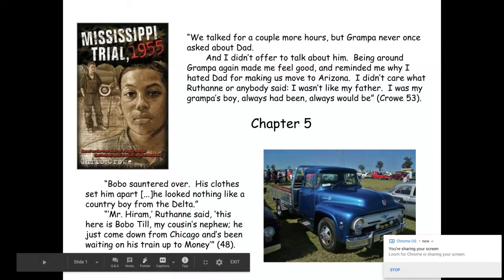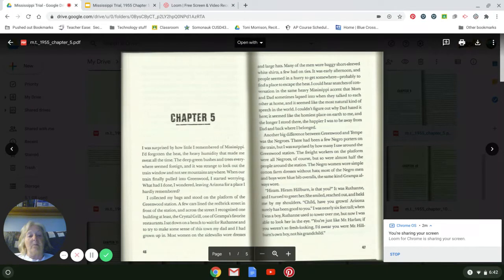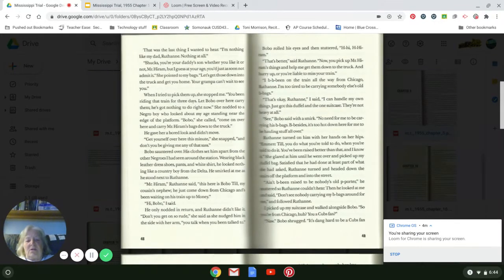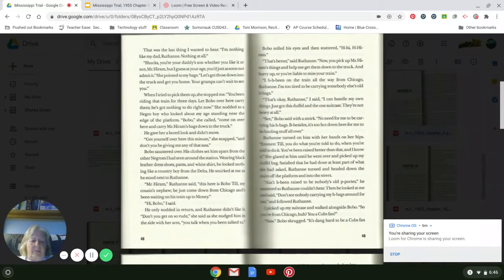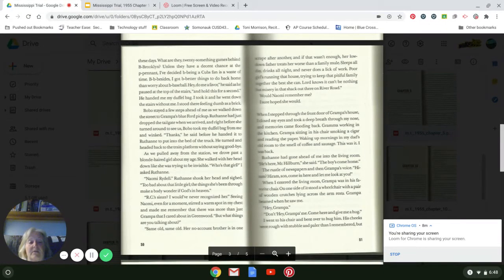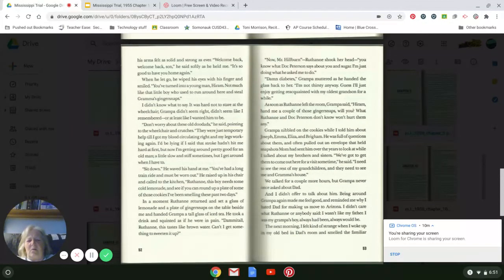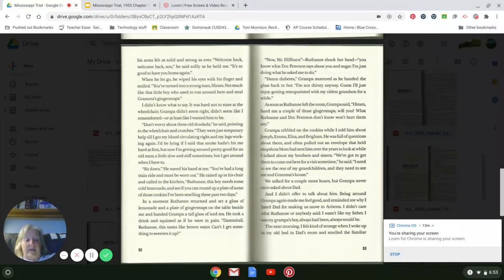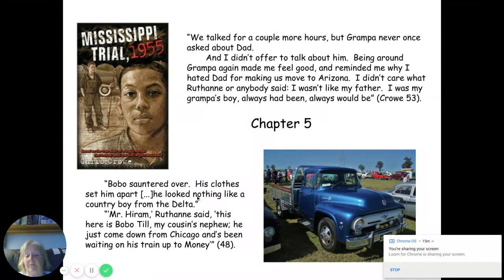Mississippi Trial, 1955 Chapter 5